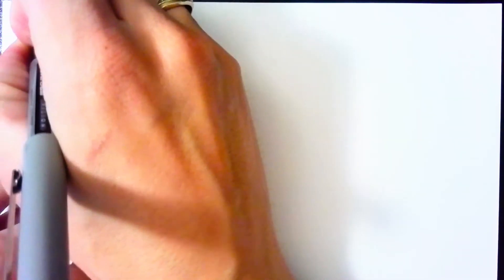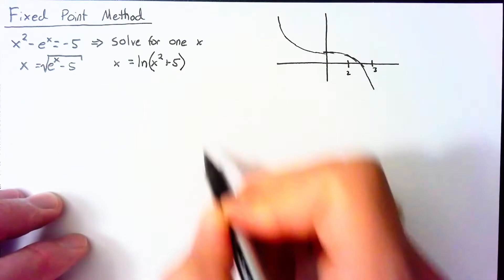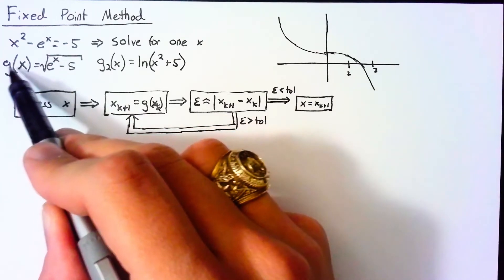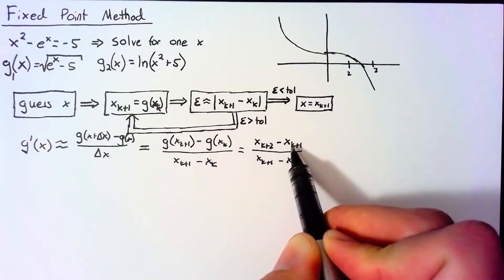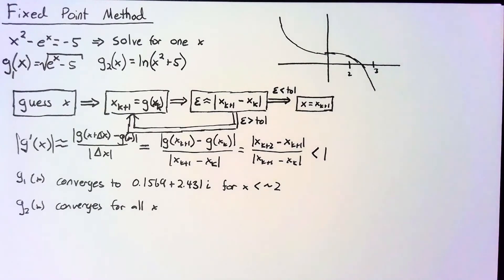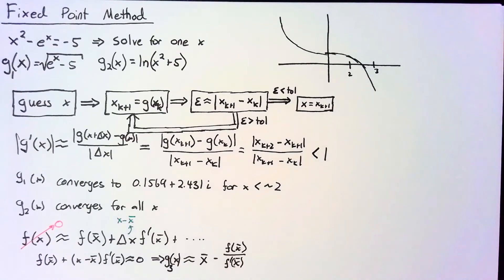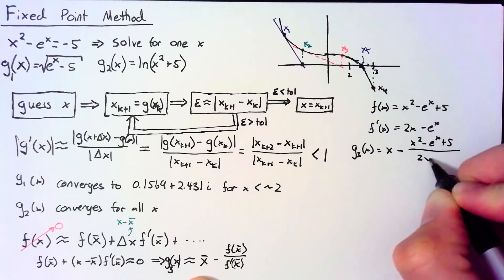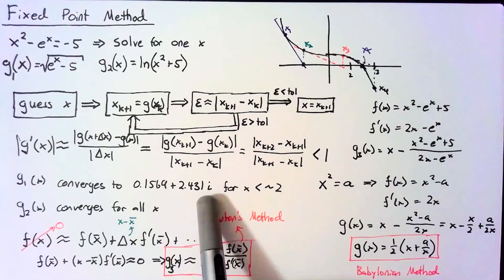Rootfinding - Fixed Point Method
The second video in a series on rootfinding.  Find the roots of a function using one of the easiest algorithms available: the Fixed Point Method.